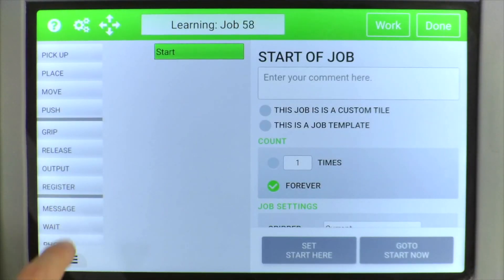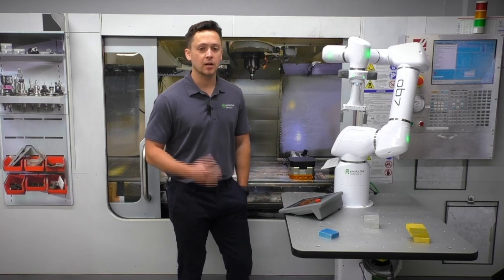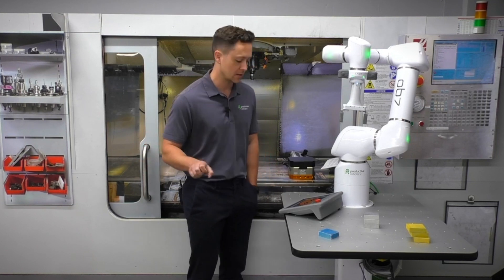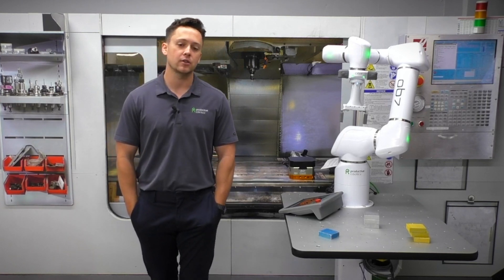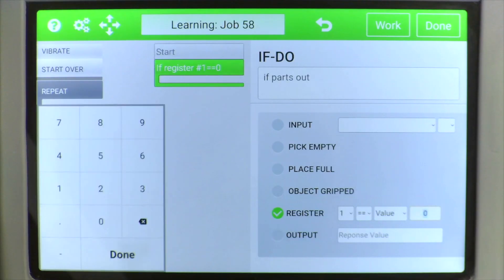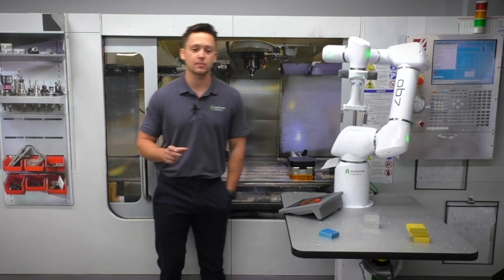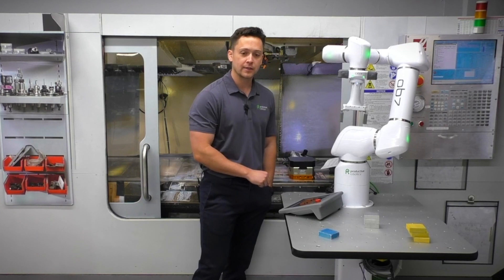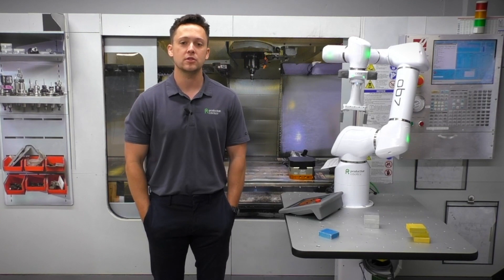Teaching OB7: If Do Tile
Productive Robotics sets the new standard for simplifying robotic automation. OB7 ensures simplicity in use and versatility, easy automation of existing production and new set-ups, increased output, consistency, and quality. It emphasizes teaching the robot rather than programming. Productive Robotics' OB7 collaborative robots are currently used in many diverse applications due to their simplicity, capability, and affordability.